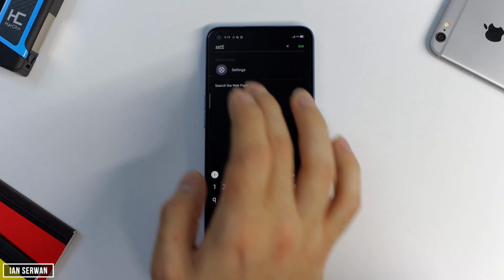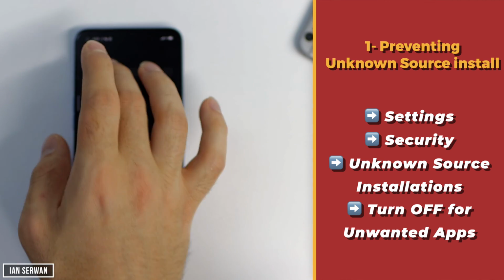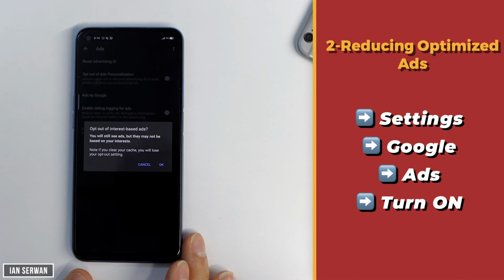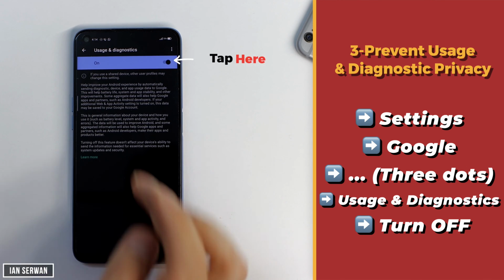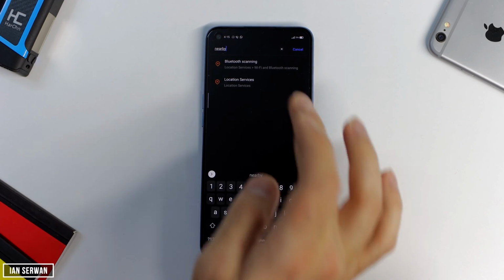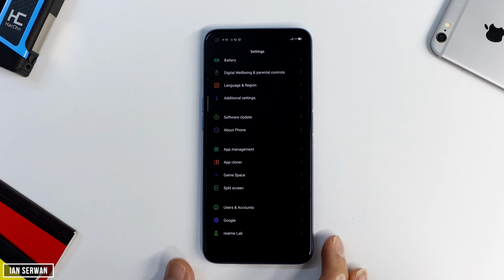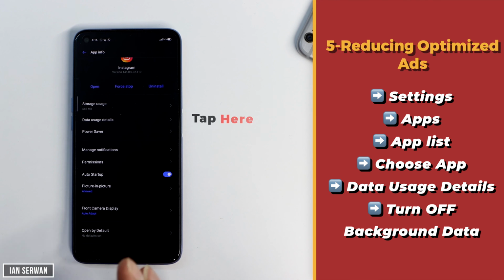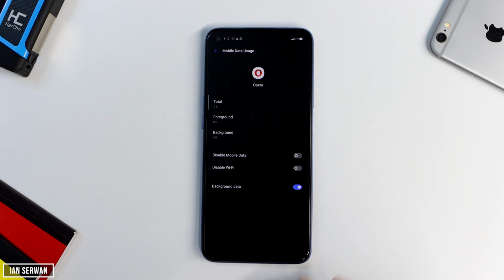5 Android Settings You Need To TURN OFF Immediately! (better battery life)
My Filming Gear:
Camera: Canon 90D
Lens: Sigma 30mm
Tripod: Velbon DV-7000
Mic: Blue Snowball + Lavalier